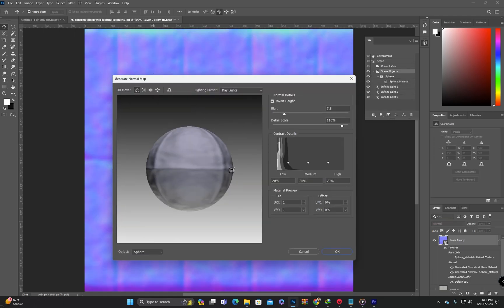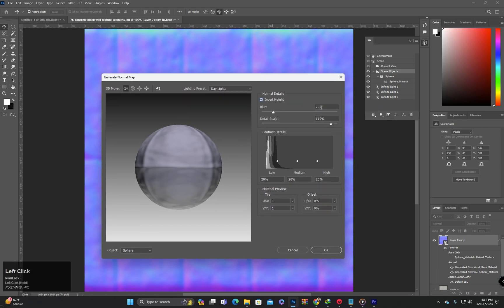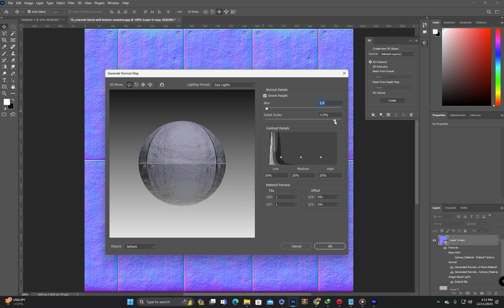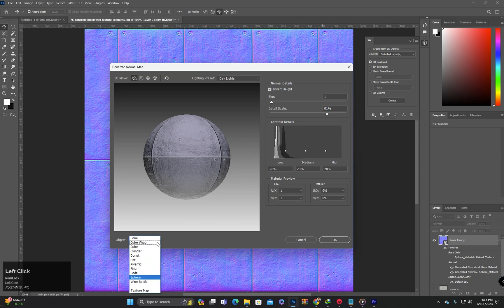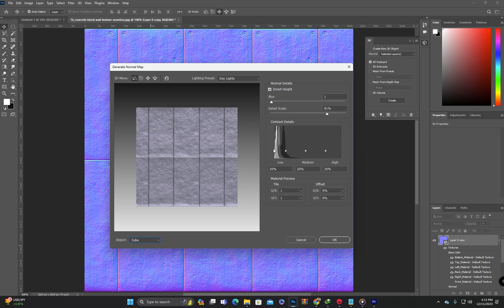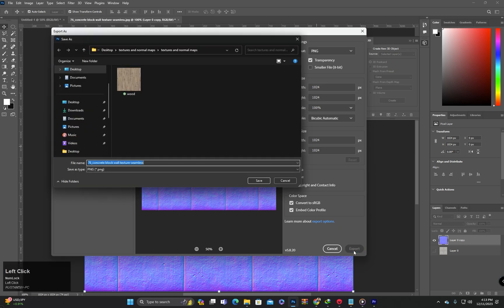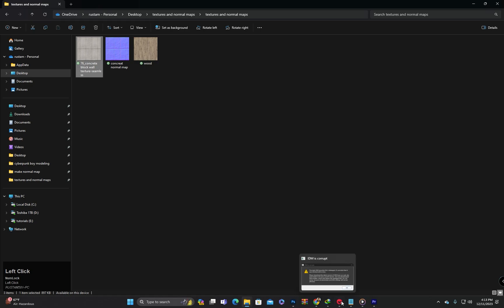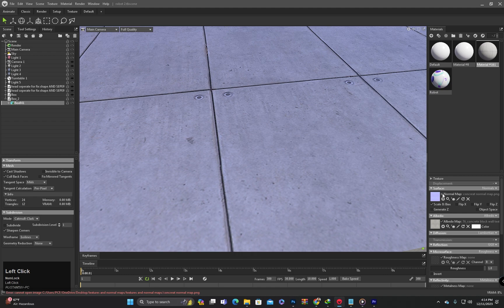Make Normal Map from a diffuse map in photoshop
In this tutorial video, discover the step-by-step process of creating a normal map from a diffuse map using Photoshop. Learn how to import your diffuse map, navigate through the settings, generate a detailed normal map, and apply it to your 3D models in various software. Follow along as we explore the intricacies of transforming visual textures into detailed 3D surfaces. Dive into the world of texture mapping and enhance your digital creations with this comprehensive tutorial.

Welcome to 3D Artisanal, your gateway to the exciting world of 3D modeling and digital sculpting! Our channel is dedicated to helping you unlock your creativity and master the art of three-dimensional design. Whether you're an aspiring artist, a seasoned professional, or simply curious about the magic of 3D, you've come to the right place.

On this channel, we provide step-by-step tutorials, tips, and tricks for various 3D software like Blender, ZBrush, and 3Ds Max. We cover everything from character modeling to environmental design, texturing, and rendering. Whether you're into digital sculpting, hard surface modeling, or 3D printing, our content is tailored to your needs.

Let's bring your imagination to life in the digital realm!

Photoshop tutorial
Normal map creation
Texture conversion
Diffuse to normal map
3D texture workflow
Height map generation
Bump map creation
Photoshop filter techniques
Texture mapping process
3D rendering textures
Texture enhancement
Texture manipulation
Digital art techniques
Texture conversion workflow
Visual effects in Photoshop